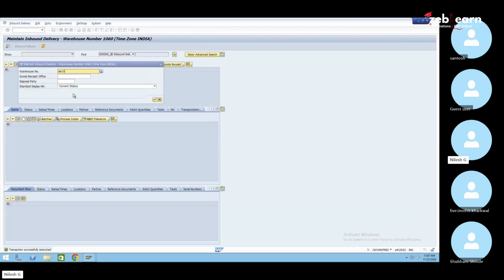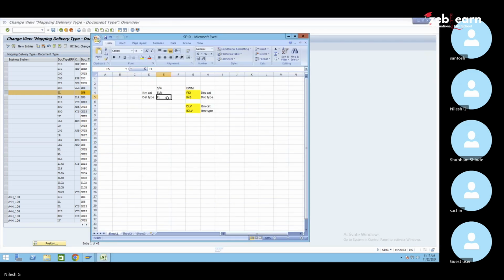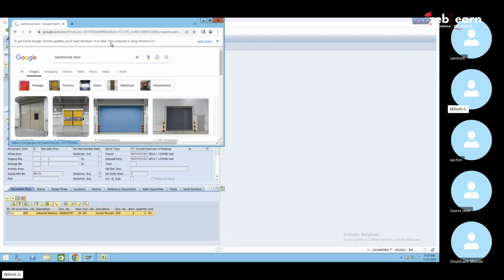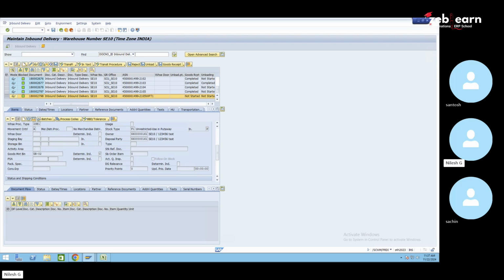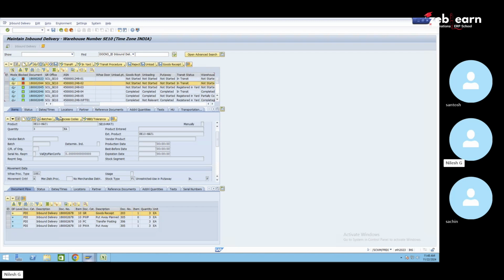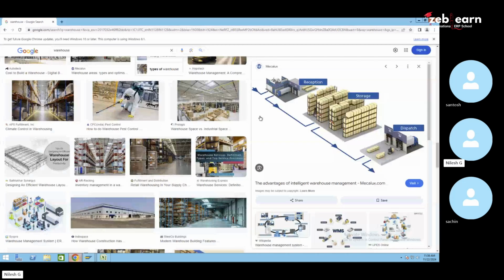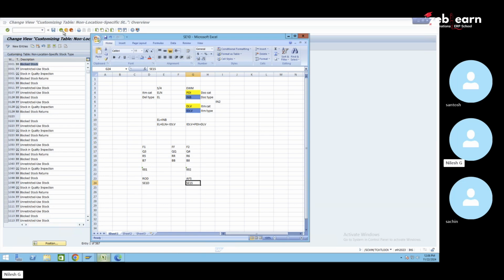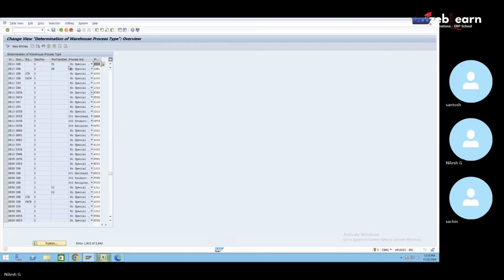SAP EWM Full Course | Inbound Process in SAP EWM Explained | Class 6 | Beginner to Advanced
SAP EWM Full Course | Inbound Process in SAP EWM | Class 6

In this session, you'll learn the complete Inbound Process in SAP EWM, one of the most important warehouse operations. You'll understand how materials are received from vendors, processed through Inbound Deliveries, Goods Receipt (GR), Putaway, Warehouse Tasks, Warehouse Orders, and Quality Inspection in SAP S/4HANA EWM.

This lesson also covers inbound delivery creation, warehouse process flow, document integration, putaway strategies, and real-time warehouse implementation scenarios.

📚 Course Level

🌍 Language

English

🎓 Course Series

👨‍🏫 Training Includes
Industry-Oriented Curriculum
Practical Assignments
Interview Preparation

📖 Topics Covered

✅ Introduction to Inbound Process

✅ Inbound Delivery

✅ Purchase Order Integration

✅ Goods Receipt (GR)

✅ Warehouse Tasks

✅ Warehouse Orders

✅ Putaway Process

✅ Putaway Strategies

✅ Quality Inspection Integration

✅ Warehouse Monitor

✅ SAP S/4HANA EWM Inbound Process

🌟 Course Highlights

✅ Interview Preparation

✅ Certification Guidance

✅ Placement Assistance

Warehouse Managers
Inventory Managers
Logistics Professionals
Supply Chain Professionals
ERP Consultants
Engineering Students
MBA Students
Working Professionals
Fresh Graduates

🚀 Career Opportunities

💼 Why Learn the Inbound Process?

✔ Master End-to-End Goods Receipt Process

✔ Learn Inbound Delivery Configuration

✔ Understand Putaway & Warehouse Tasks

✔ Improve Warehouse Operations Knowledge

✔ Prepare for SAP EWM Interviews & Certification

✔ Gain Real-Time Warehouse Implementation Experience

📞 Admission & Counselling

💬 Comment your questions about the Inbound Process in SAP EWM.